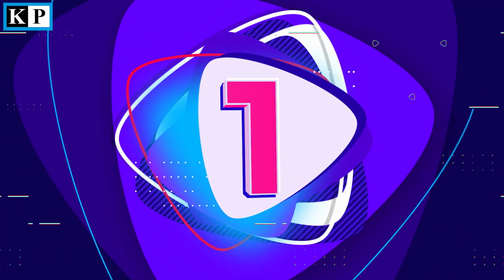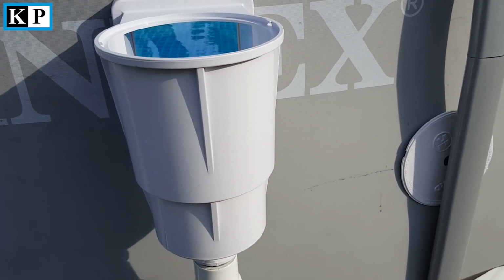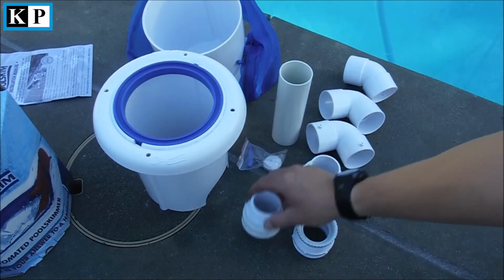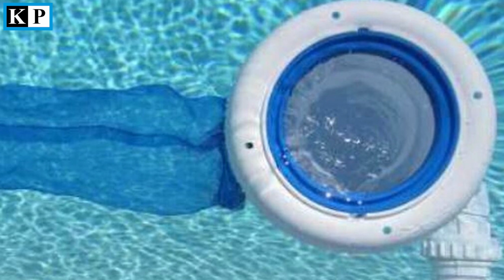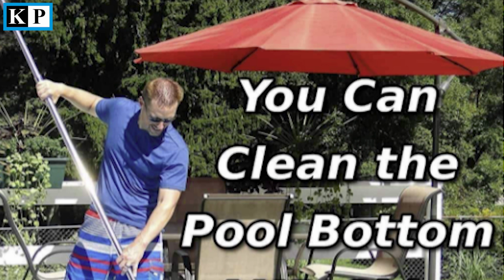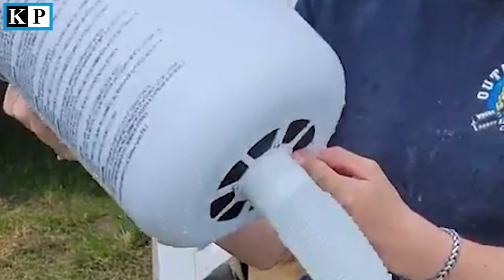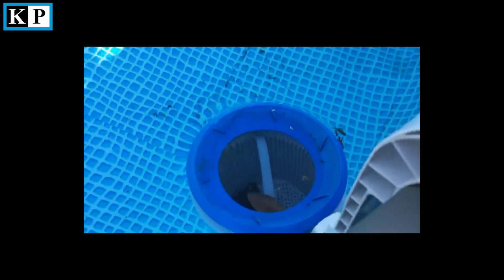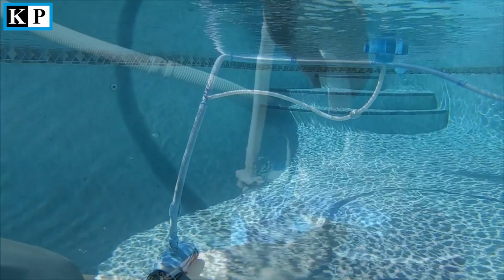Best Pool Skimmer For Debris reviews | Kitipity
Number 1: Hayward SP1091LX Dyna

Number 2: PoolSkim Pool Skimmer and Pool Cleaner

Number 3: Unlimited Free Replacement Pool Nets for Cleaning

Number 4: INTEX Deluxe Wall Mount Swimming Pool Surface Skimmer

Number 5: SkimmerMotion - The Automatic Pool Cleaner